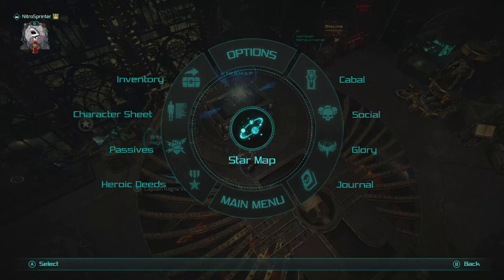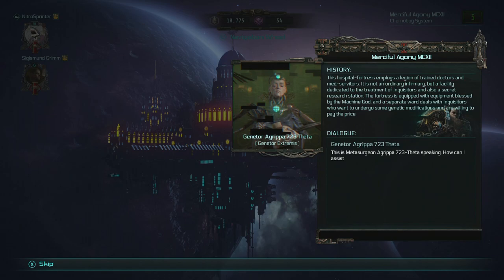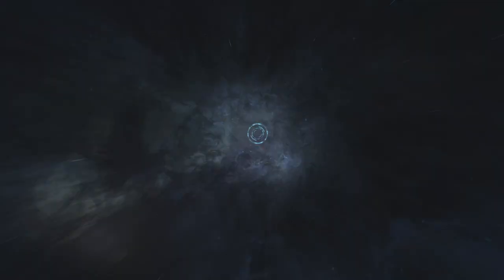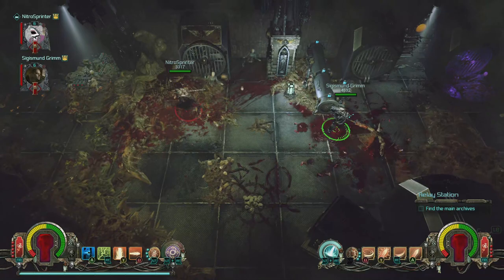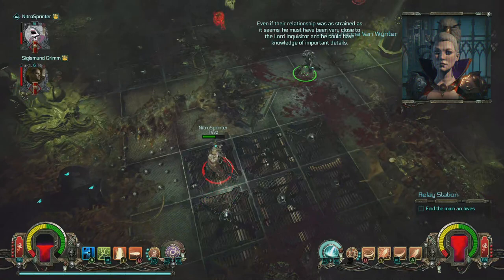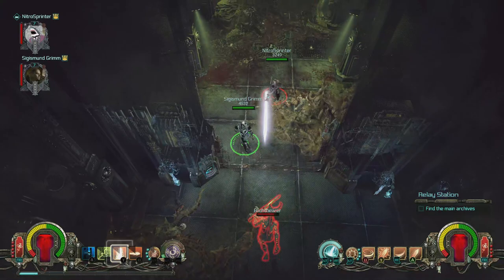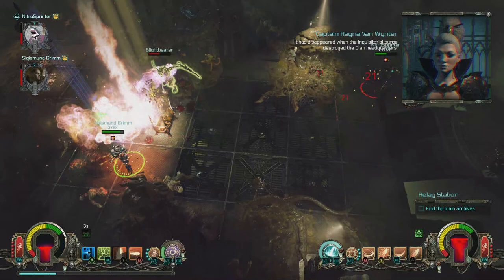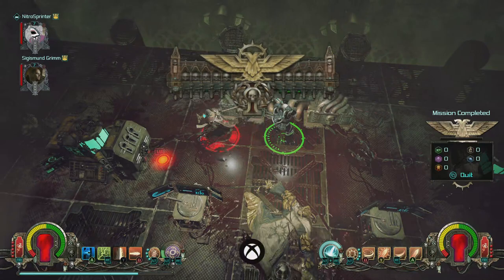Warhammer 40,000 Inquisitor Martyr Co Op 2 Player Couch Local Multiplayer - Gameplay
You are an Inquisitor, the Imperium's most powerful agent. In this Action-RPG developed by the creators of The Incredible Adventures of Van Helsing, search closely the fortress-monastery, Martyr, and purge it of the Chaos lurking behind its walls.

- Conduct your investigation on a large number of planets in the Caligari sector and take on hordes of enemies on a variety of terrain.
- Launch yourself into combat with brutal and tactical assaults: use the cover system, destructible environments, controllable towers and vehicles to your advantage.
- Choose from amongst 3 character classes, each offering completely different gameplay.
- Customise your game experience through a gigantic skill tree, through crafting and by choosing from amongst dozens of different weapons.
- Play solo or in co-op mode with 2 players locally and up to 4 online.
- Roam a persistent open world with a large variety of missions.